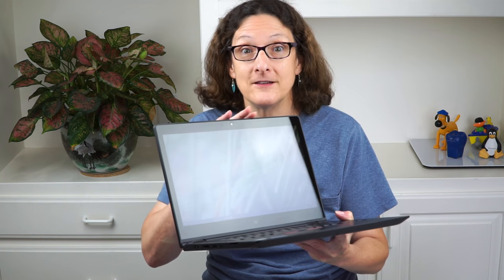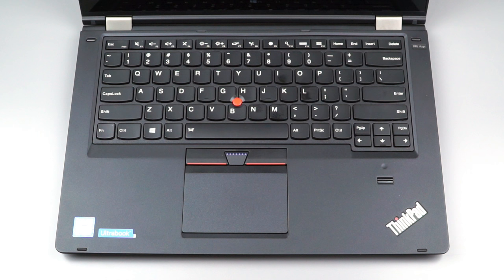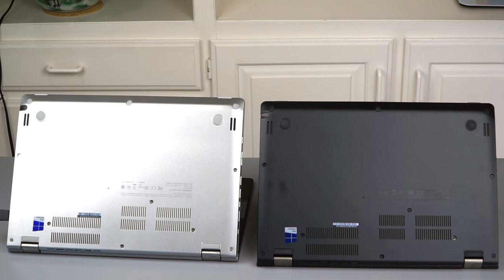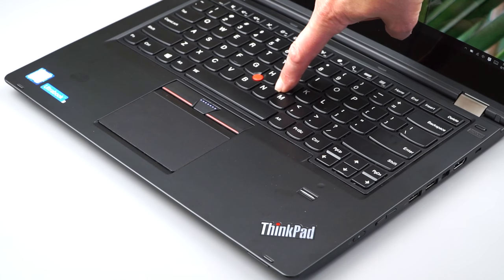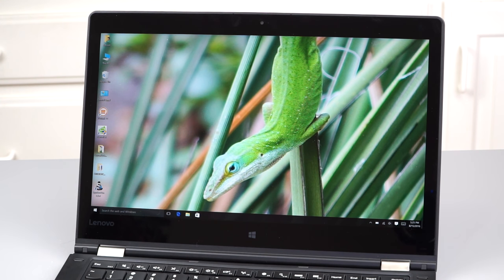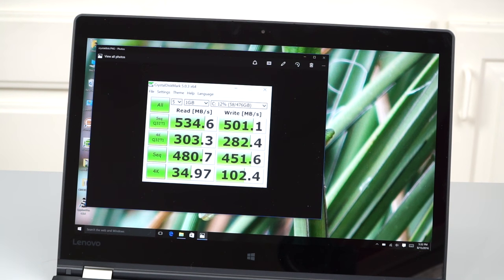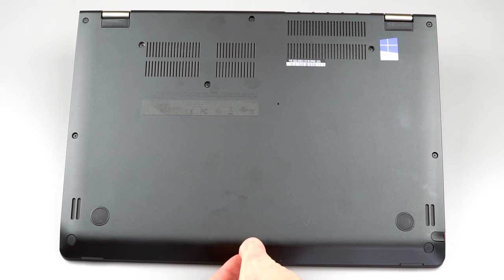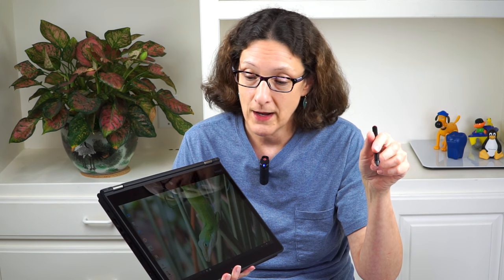Lenovo ThinkPad P40 Yoga Review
Lisa Gade reviews the Lenovo ThinkPad P40 Yoga, a rare 2-in-1 convertible 14” mobile workstation. The ThinkPad P40 Yoga is largely a rebadged ThinkPad Yoga 460 (or ThinkPad Yoga 14, as it’s still called in Best Buy stores).

It adds NVIDIA Quadro M500M 2GB DDR5 dedicated graphics, a very good WQHD 2560 x 1440 IPS display option and a fingerprint reader to the consumer oriented Yoga 460 formula. It starts at $1,484 with the 1080p display and $1,722 with the WQHD display.

The P40 supports both touch and pen, and Lenovo’s small pen is included in the built-in silo (you can buy a larger ThinkPad Pro pen for $40). This is the same Wacom AES digitizer and pen with 2,048 levels of pressure sensitivity and palm rejection that we’ve reviewed In the ThinkPad X1 Yoga, ThinkPad Yoga 260 and Yoga 460. The 3.96 lb. (1.79kg) convertible laptop ships with Intel Skylake 6th gen Core i7 dual core 15 watt CPU and 8 or 16 gigs of DDR3 RAM in one RAM slot. It has a 2.5” SATA3 SSD in your choice of 256 or 512 gig capacities. Intel 8260AC dual band WiFi 802.11ac with Bluetooth is standard, as is a 720p webcam.